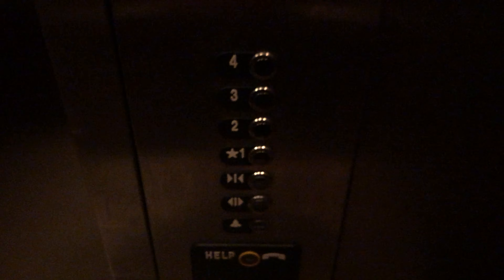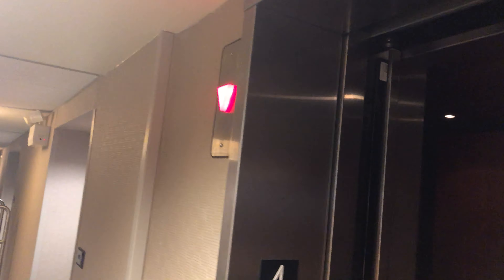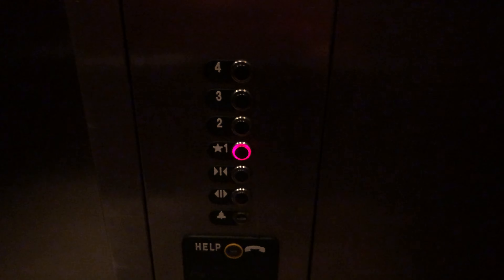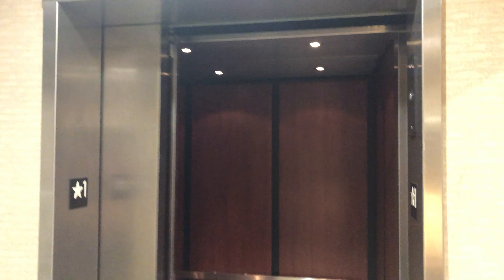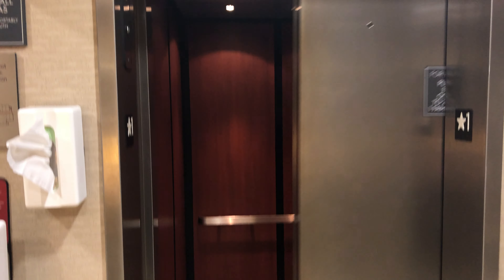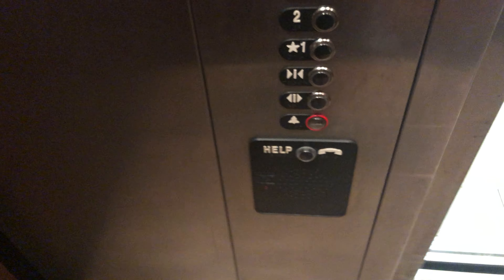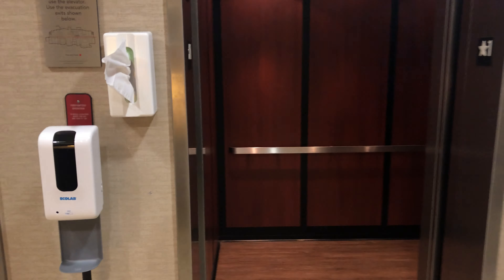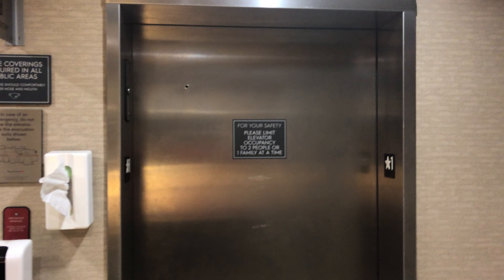ThyssenKrupp Hydraulic Elevator @ Courtyard by Marriott, Jackson TN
(Recorded 09/05/2020). We stayed here on the way back from our lake cottage in New York to our home in Texas. These are nice elevators too.